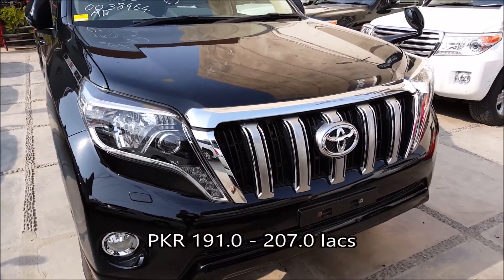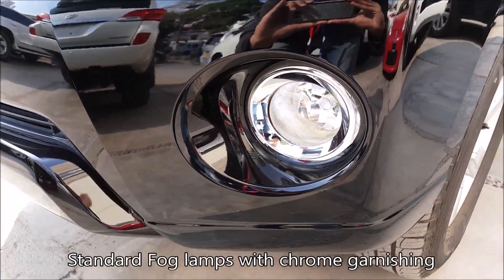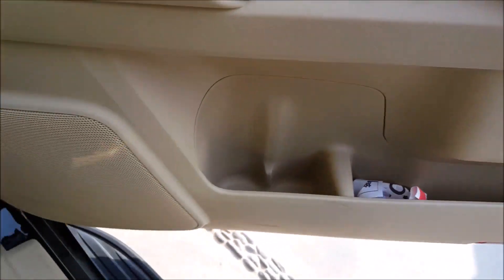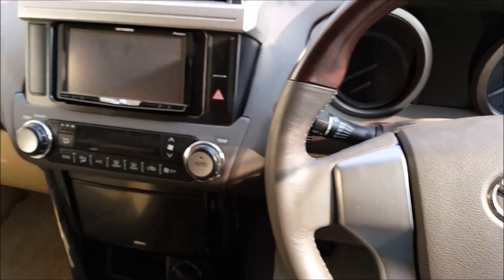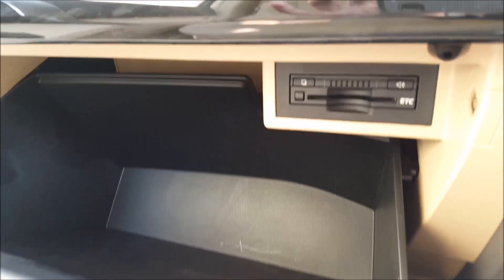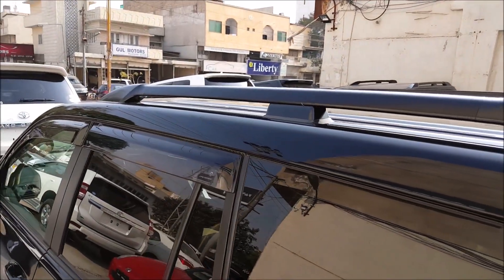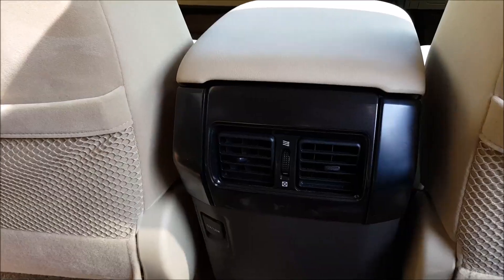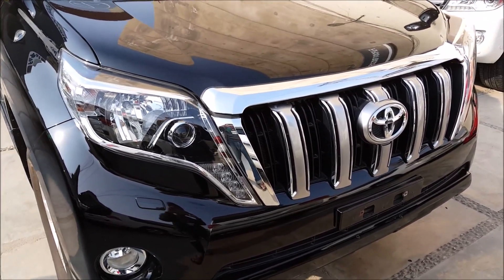Toyota Land Cruiser Prado| Latest| Complete Review| Startup| Pakistan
Presenting you the Toyota Land Cruiser Prado! The following model is currently the latest update to the Prado family & the following review covers full view of the interior, exterior, startup & everything you need to know!